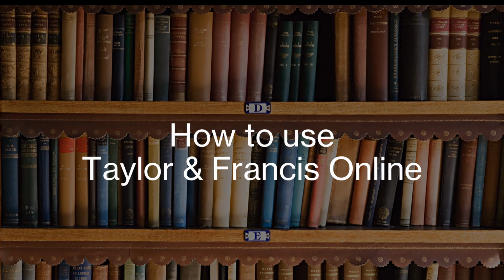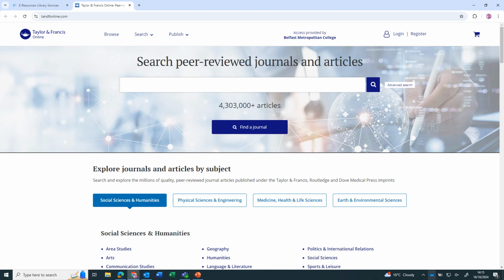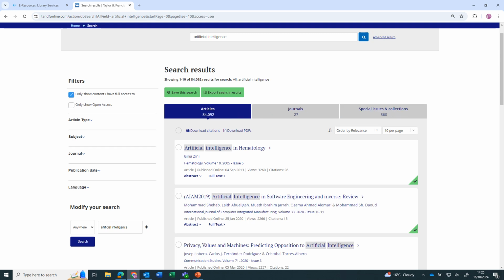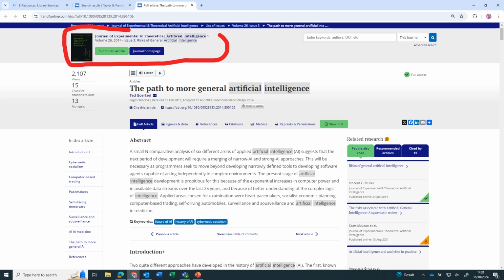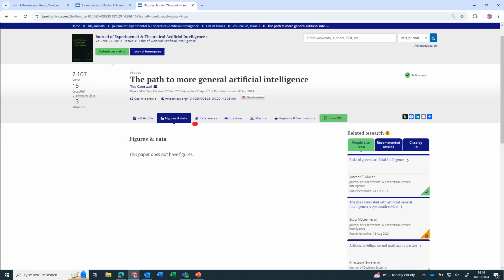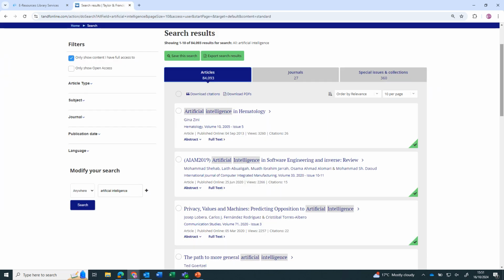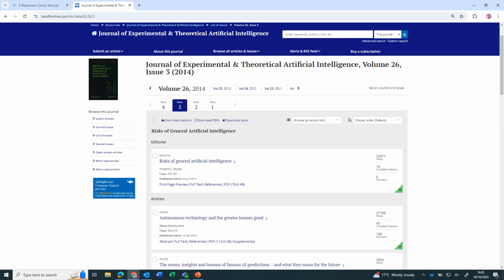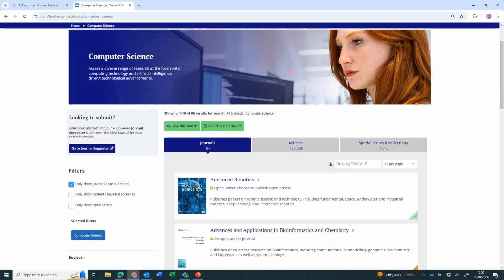How to use Taylor & Francis Online